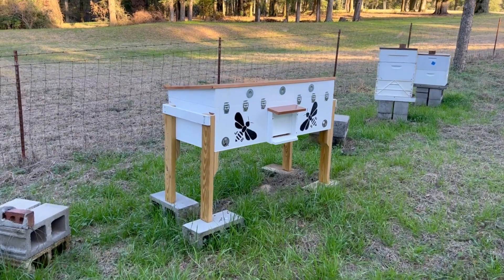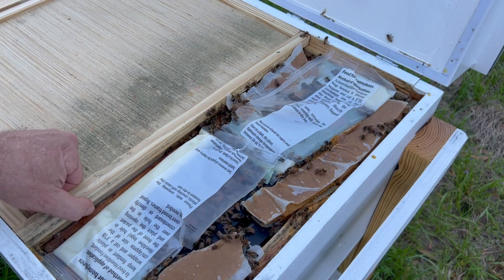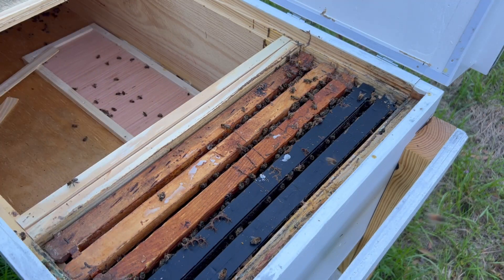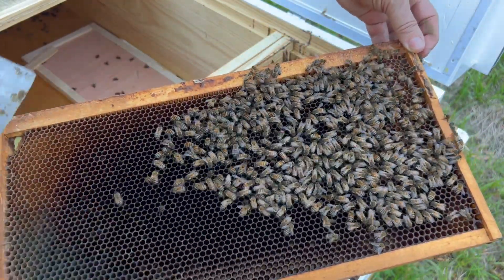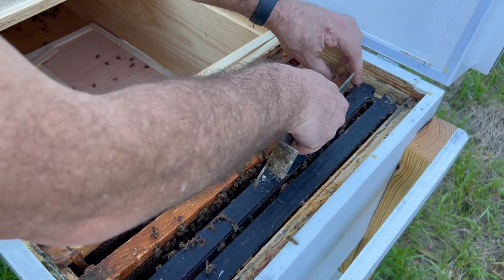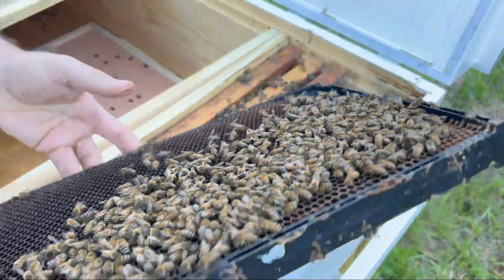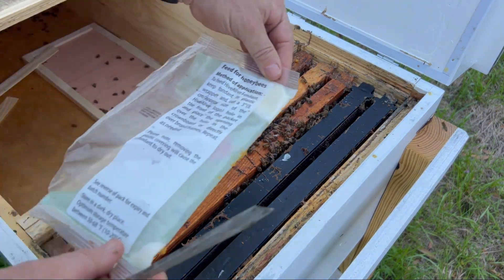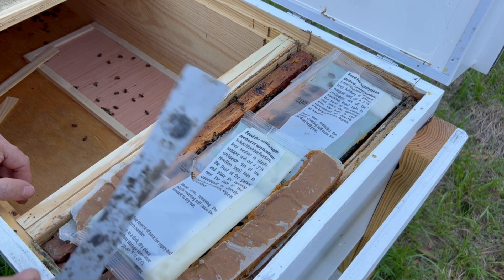Long Hive Winter Update | How are the Bees Looking?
On January 31 I took the time to open up the Horizontal Hive that was delivered to me by Rickey and Ruth Roark from horizontalbees.com back in October. I did not expect a huge colony as they are a Caucasian strain of bee from one of Greg's queens up @NaturesImageFarmGregBurns. How are the bees doing in this hive? Watch and see.